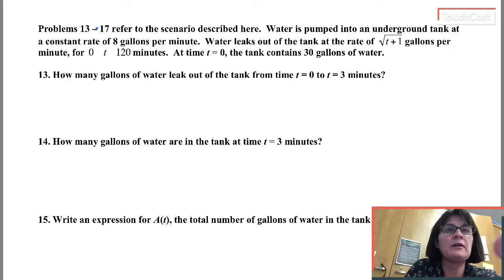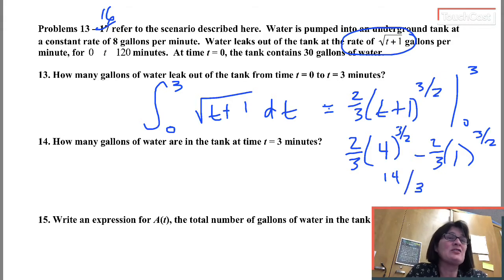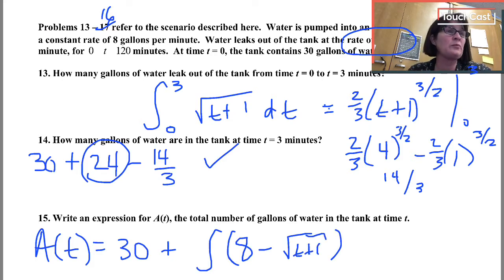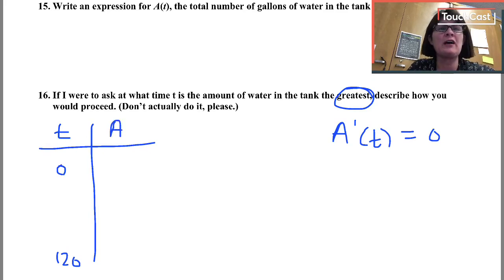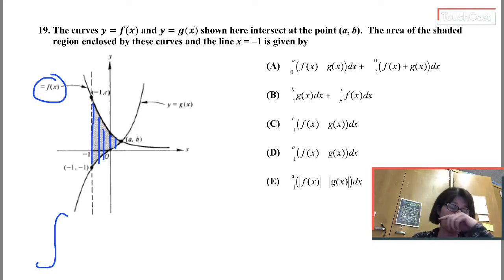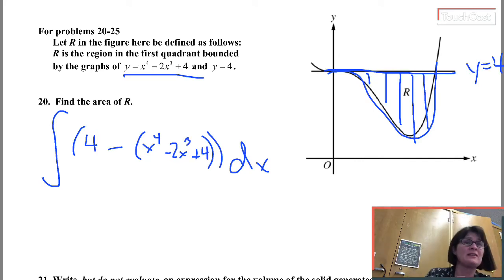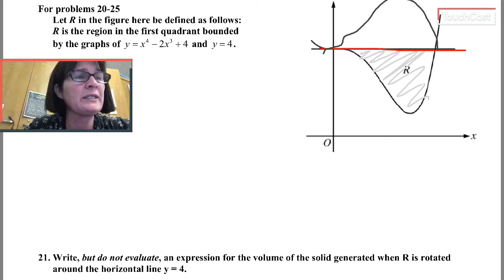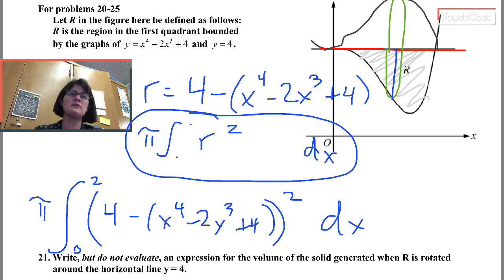Ch. 7 Practice Test #13-16 and 19-20